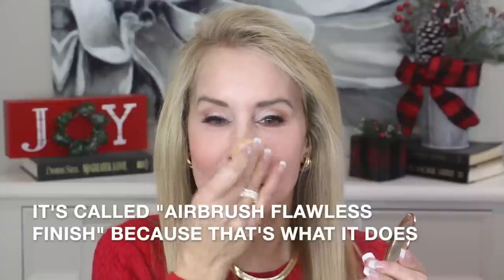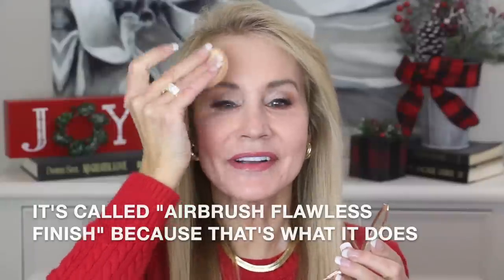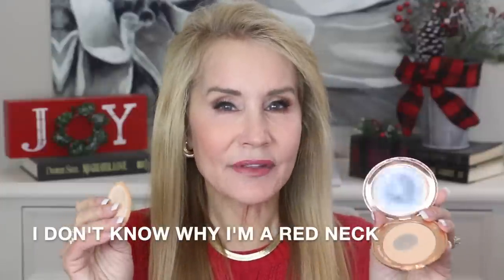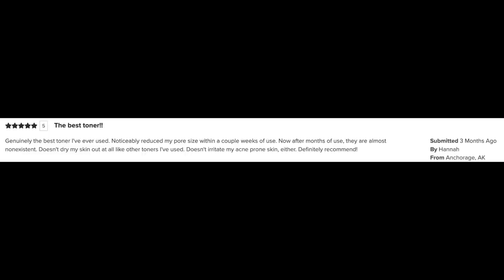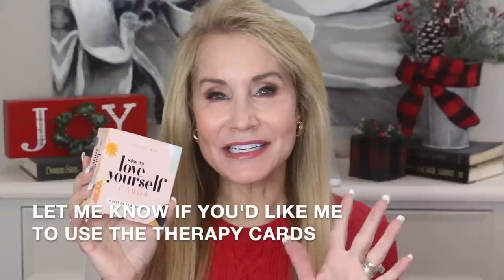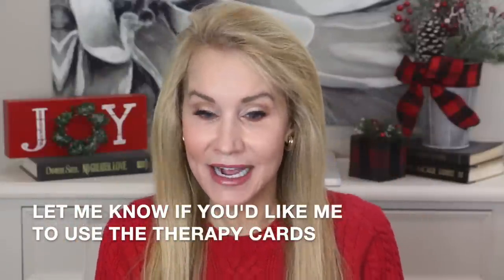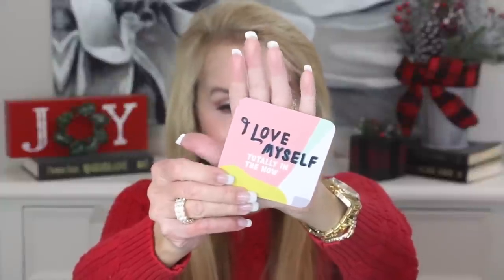HOW TO MAKE LARGE PORES APPEAR SMALLER | HOW TO MINIMIZE LARGE PORES!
I have had oily skin my whole life which has resulted in very large pores. In this video I show you the solutions I have found to make my large pores almost disappear.

If you have solutions you have used to combat large pores, I hope you will share the information in the comments section below the video. XXOO Beth

Paula’s Choice Pore Reducing Toner

Tatcha Rice Polish Deep

Porefessional Primer

Elf Poreless Putty Primer

How to Love Yourself Cards

Amazon Long Red Cable Knit Sweater sz sm
Levi's 724 High Rise Straight in Cast Shadows
Levis 724 Real Straight Jeans sz 26RXXXX
Lifetime 9 MM Gold Herringbone.
CZ Two Row Wide Anniversary Band Ring
Anne Klein Earrings - goldtone clip ons
Invicta Gold & CZ Bezel Watch
Yellow Gold Rectangular Tennis Bracelet

Face Book: Fifty Plus Beauty